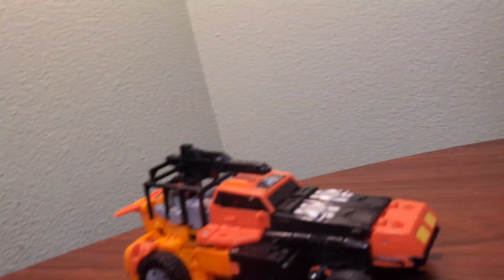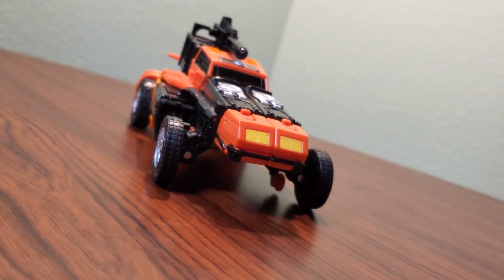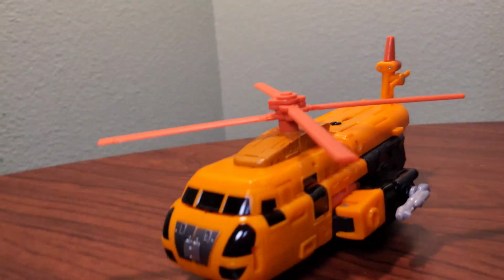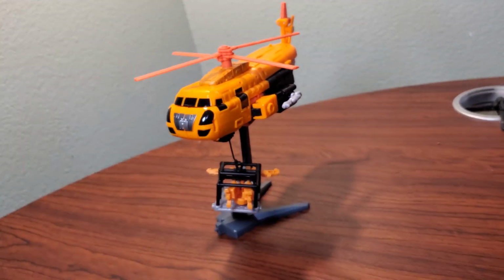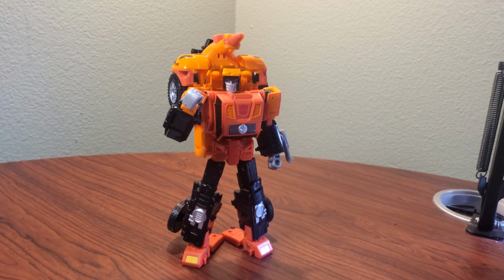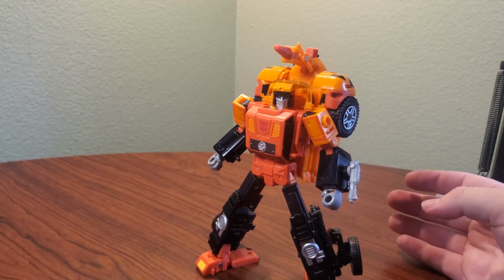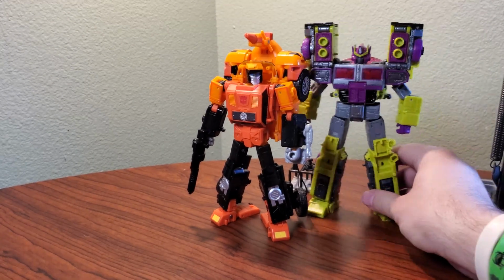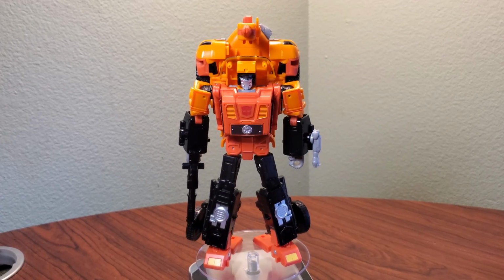They used ALL The Budget! | Legacy United Sandstorm Review!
Hi!
this is the best review of Legacy United Sandstorm ever

This channel and all of its videos are not “directed to children” within the meaning of Title 16 C.F.R. § 312.2 and are not intended for children under 13 years of age. Bots_Obsession and its owner(s), agents, representatives, and employees do not collect any information from children under 13 years of age and expressly deny permission to any third party seeking to collect information from children under 13 years of age on behalf of Bots_Obsession. Any data collection is done illegally and without your approval.